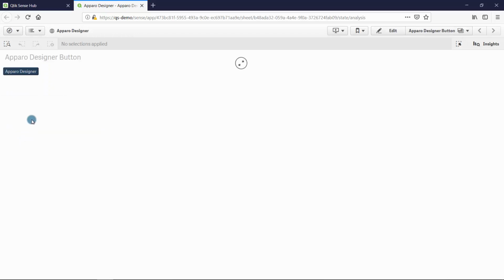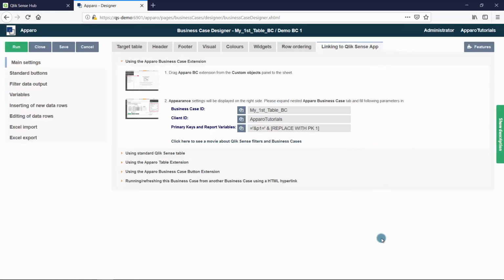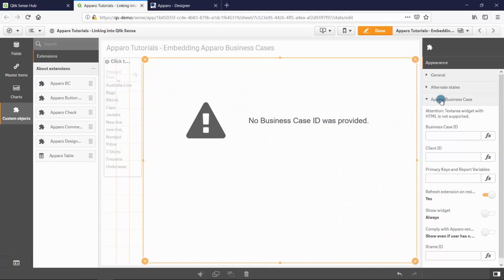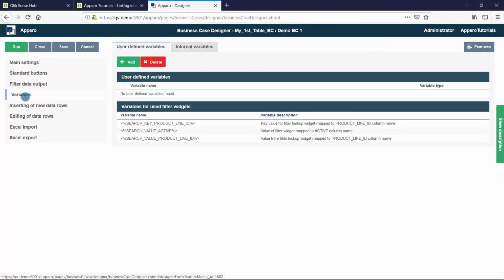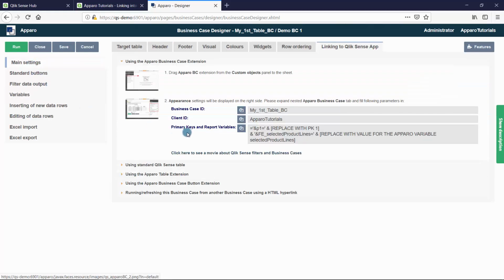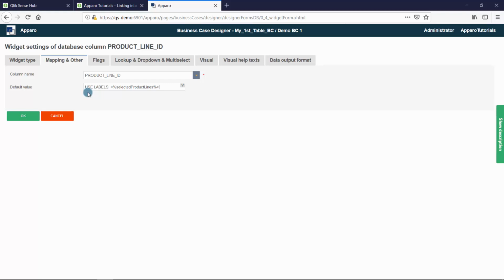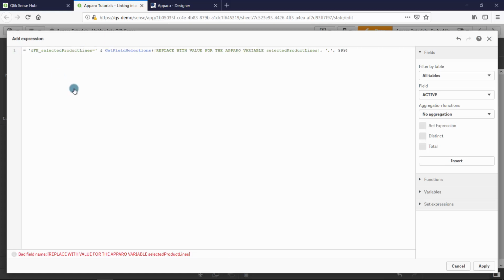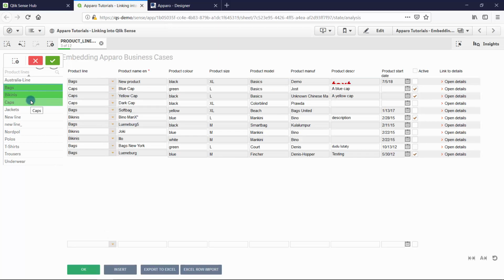0060 Apparo Tutorials - Embedding a list view in Qlik Sense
Embedding a list view for direct data editing in Qlik Sense and adding a Qlik Sense filter.